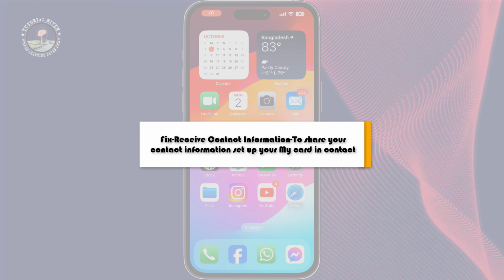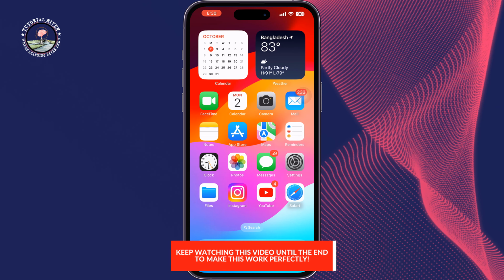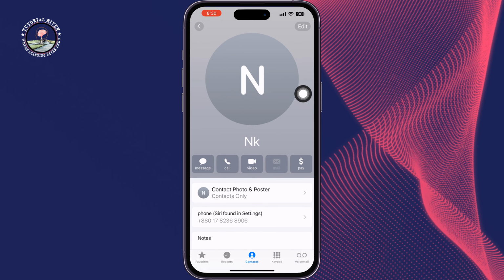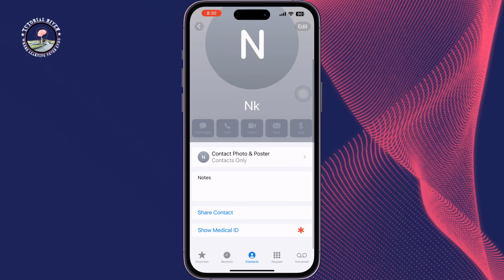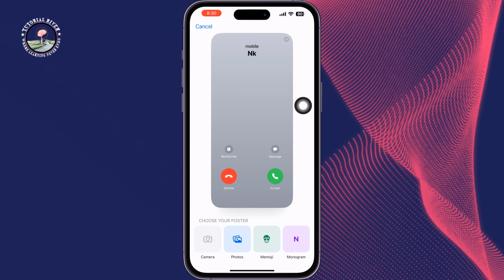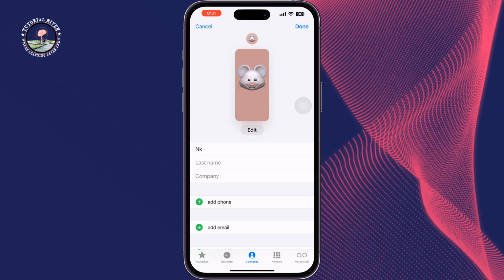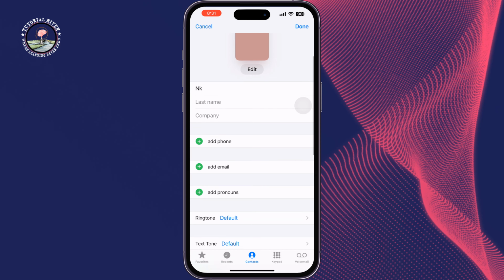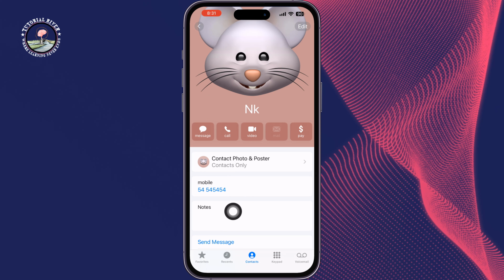Fix: Receive Contact Information To share your contact information | set up your My card in contact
Video Parts:
0:00 Info & Intro
0:17 Open Your Contact Apps
1:21 Ending & Outro